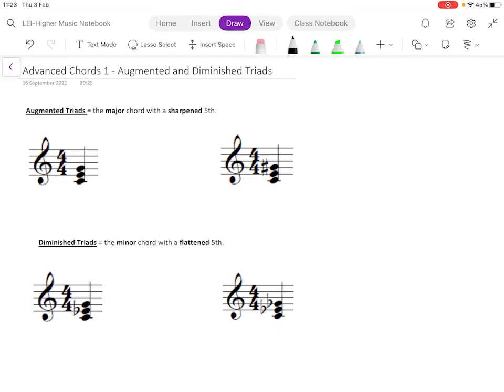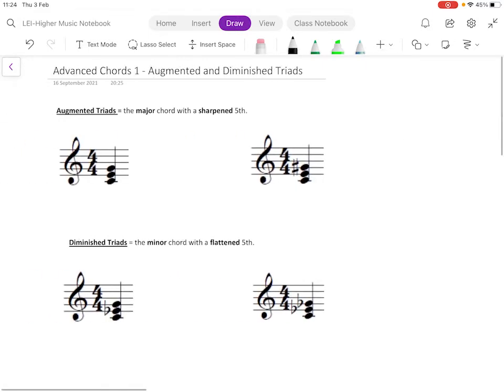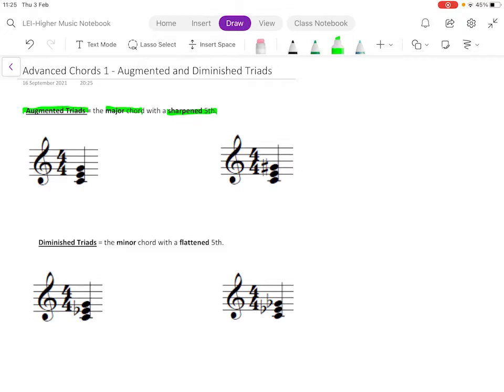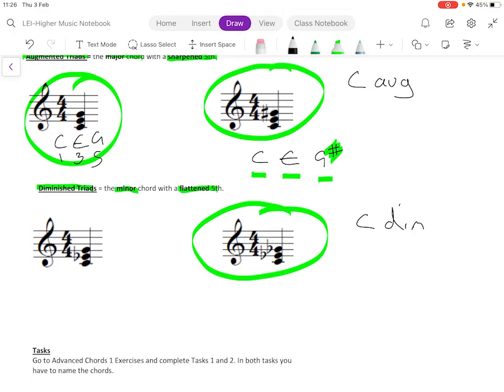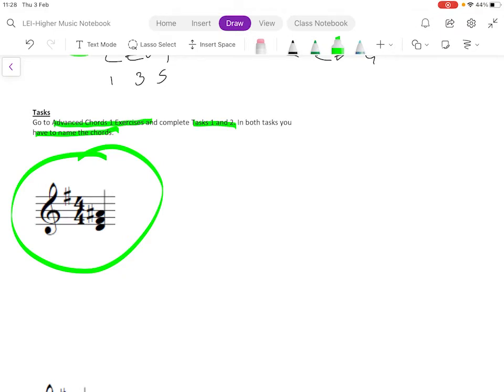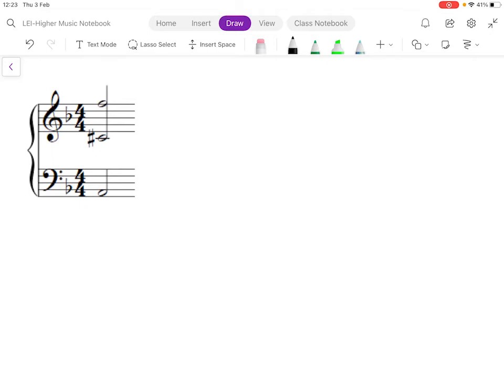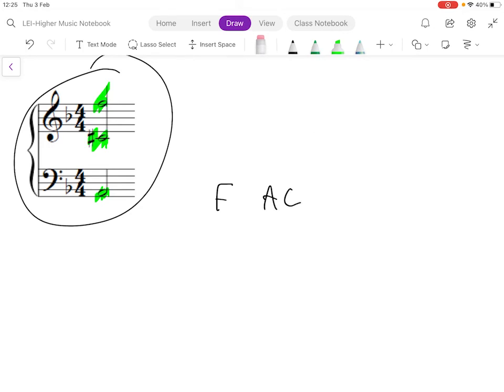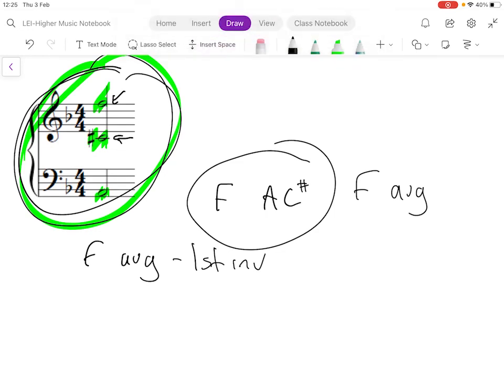AH Advanced Chords 1 Explainer